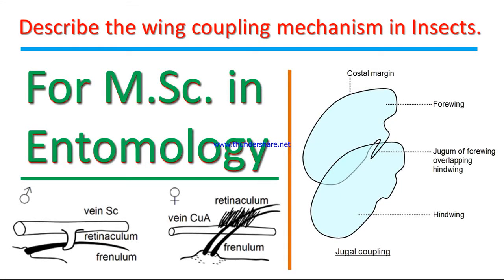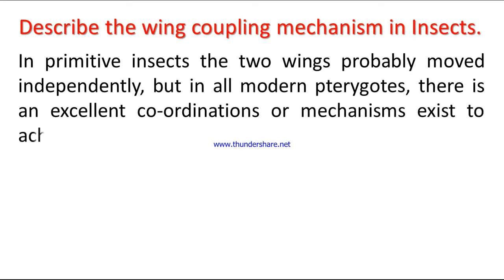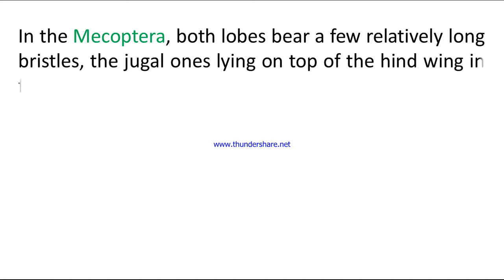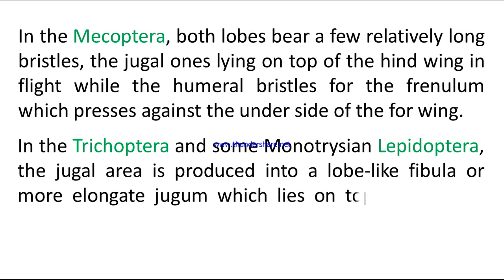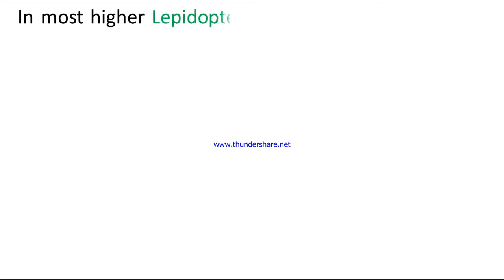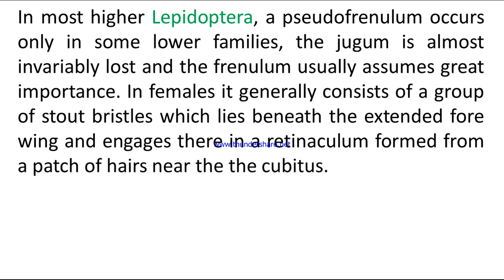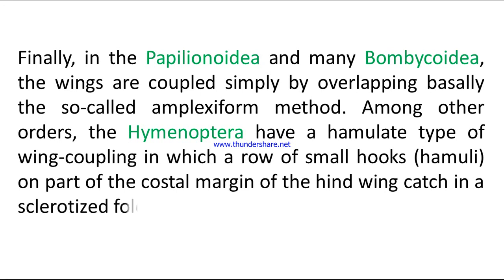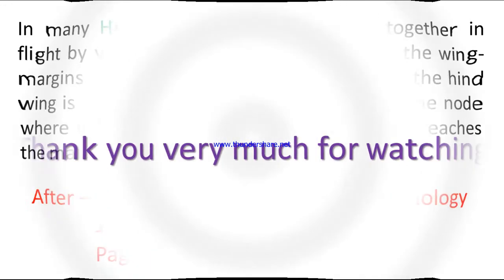Describe the wing coupling mechanisms in insects